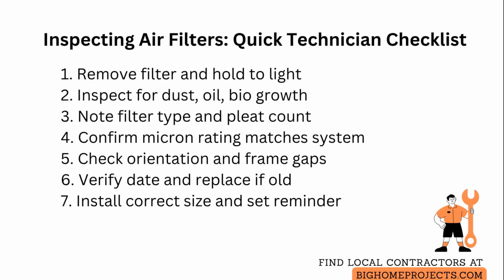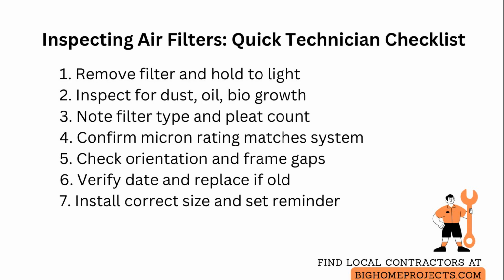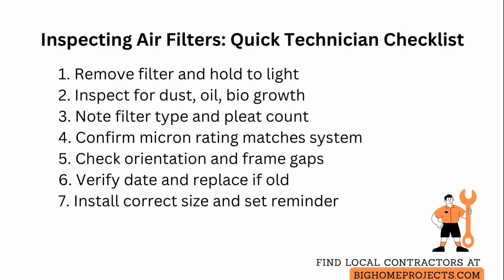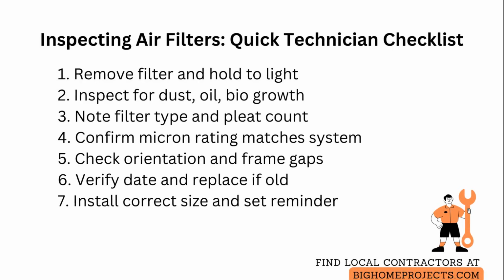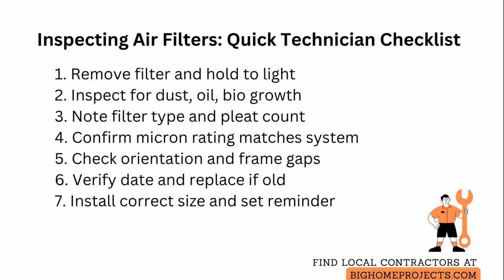Technician Light Test Filter Check Airflow Integrity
Technicians must always inspect HVAC air filters to prevent misdiagnosis, repeat service calls, and reduced system efficiency by physically checking for dust buildup, oil staining, biological growth, incorrect filter type, and improper installation. This guide covers air filter inspection best practices, how to identify restricted airflow, proper filter sizing and micron rating, quick light tests to gauge blockage, and post-replacement checks like system temperature and motor amp monitoring. Homeowners searching for filter maintenance tips, HVAC troubleshooting steps, preventative diagnostics, air flow problems, or how to stop frozen coils and high energy use will find practical advice for improving indoor air quality and extending equipment life.

About Us